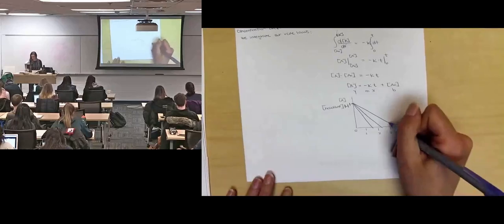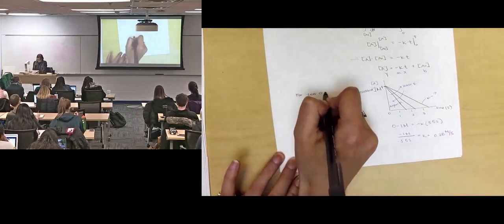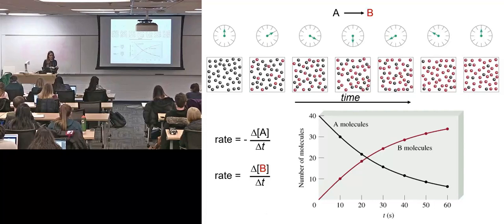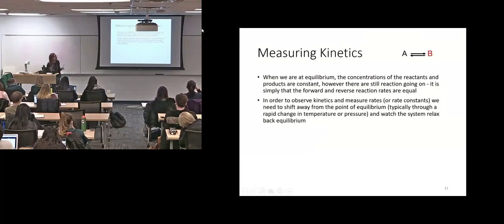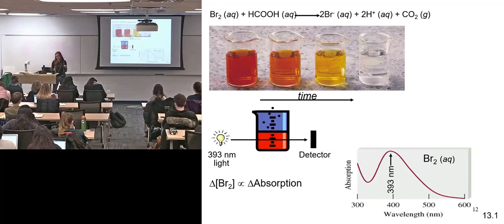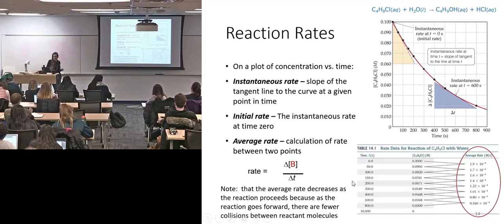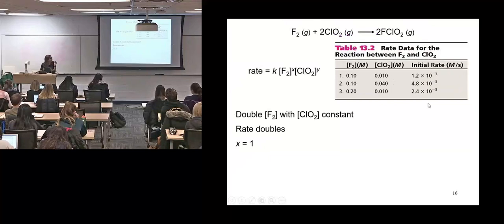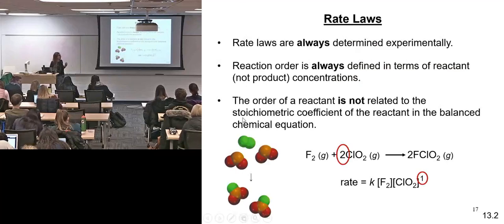Measuring kinetics experimentally, inst vs. avg rates, rate law practice problem